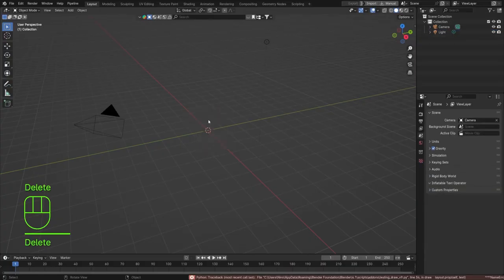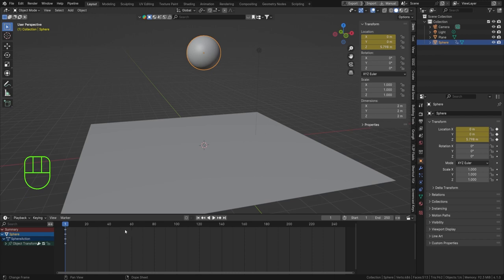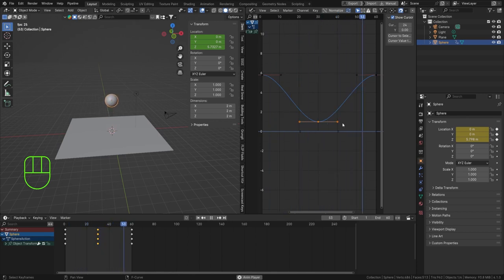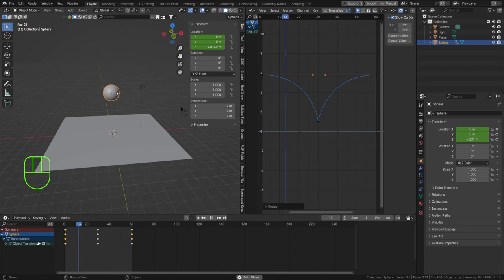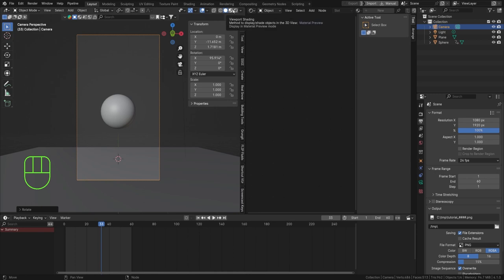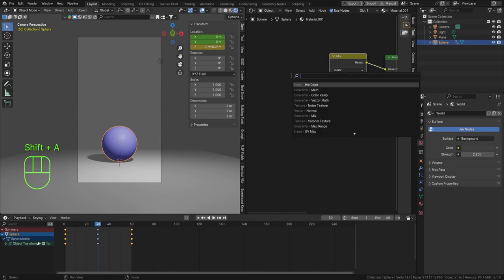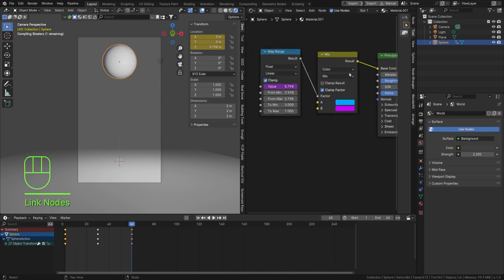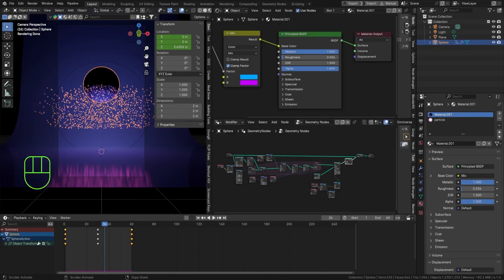Blender Tutorial - Create a Simple Satisfying Animation Loop with Particles! (Pt. 1/2)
In this 2 part tutorial series, we’re creating a looped animation that includes particle effects. We’ll go over how to set up an object animation, tweak the animation graph, transfer the movement to texturing, and adding a particle simulation that works with the animation.

In part 1, we’ll create the initial animation and transfer the movement to a texture.

Have questions or want to share your creation?